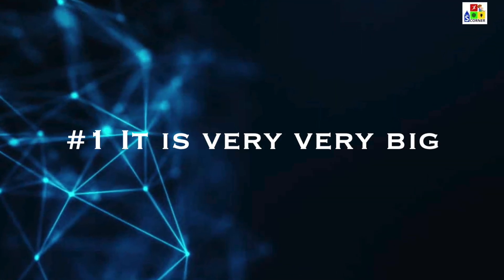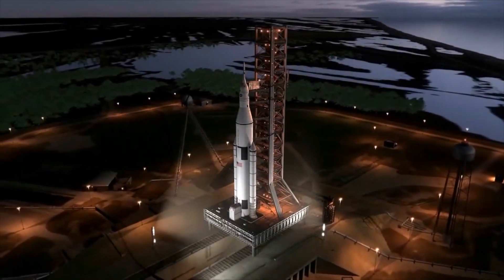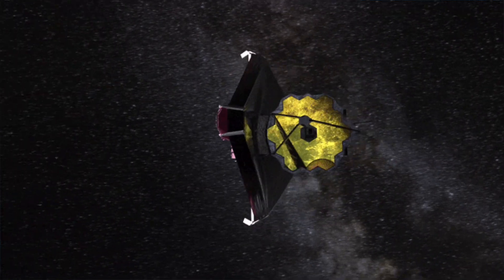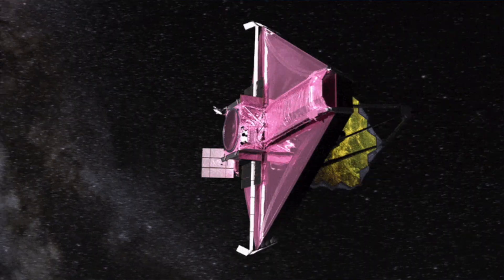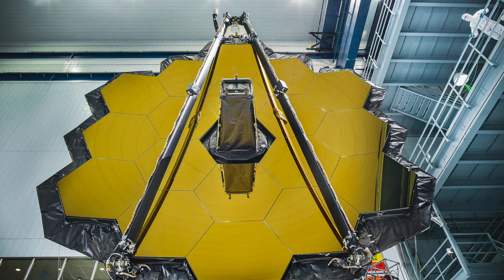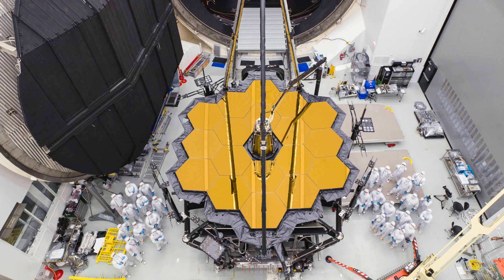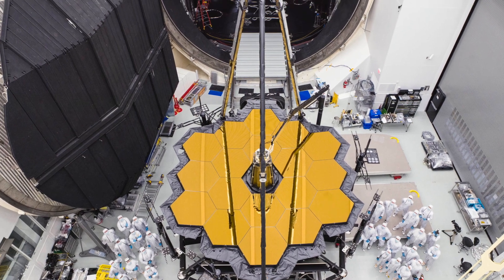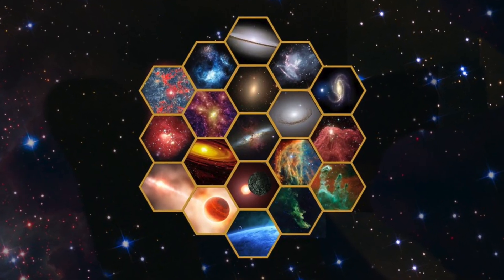James Webb space telescope | S-Corner | Webb telescope facts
S-Corner